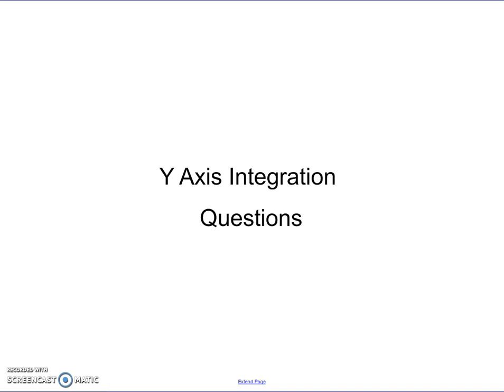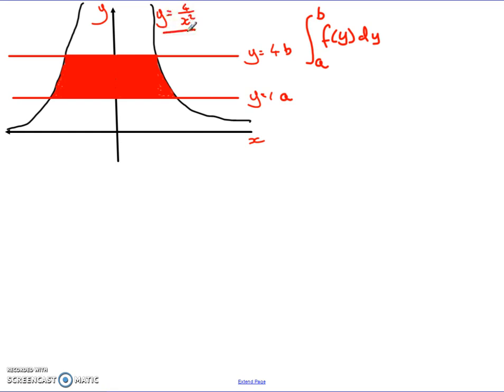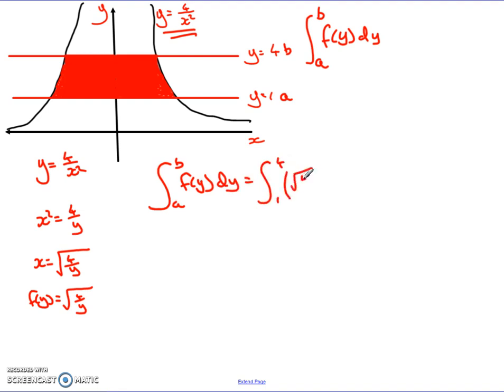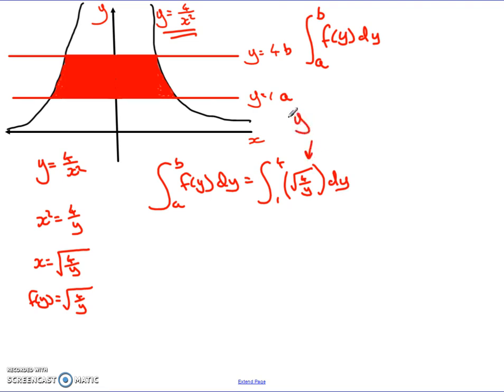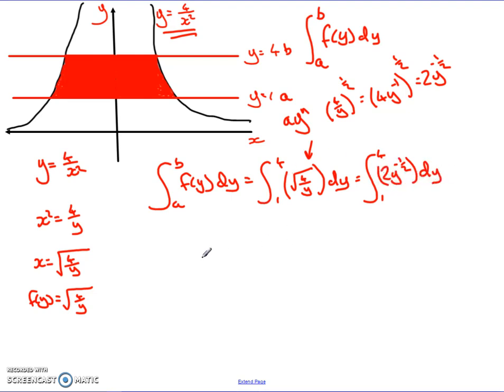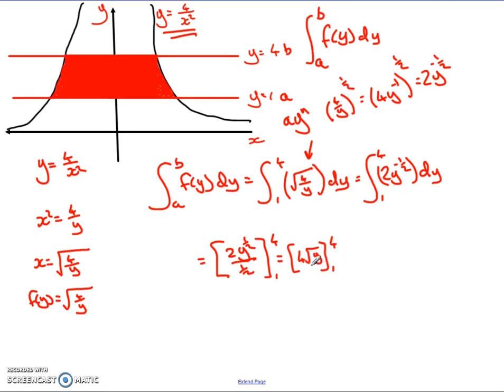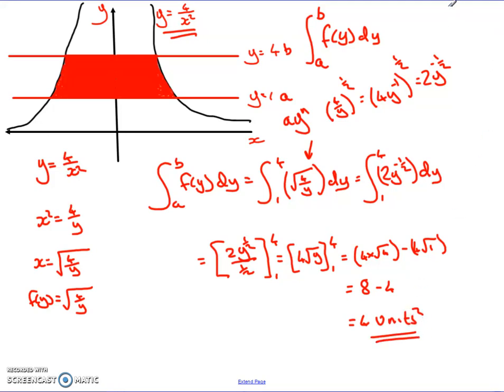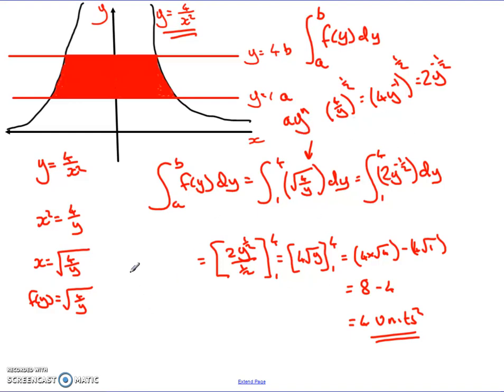Y axis integration questions